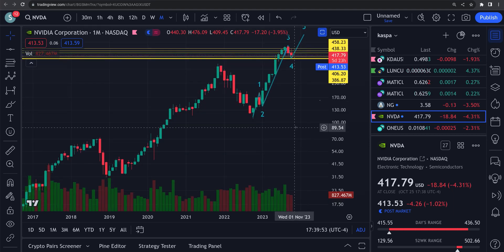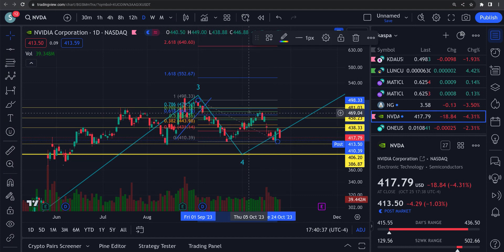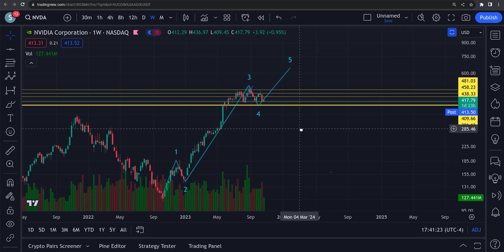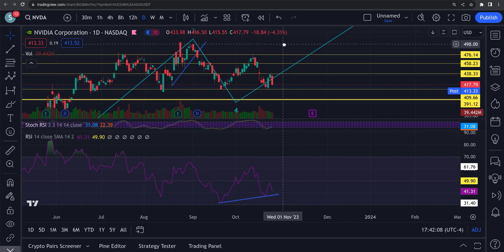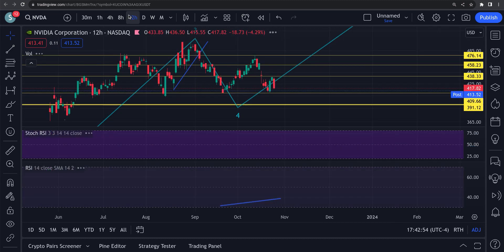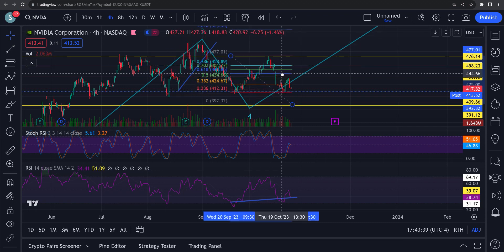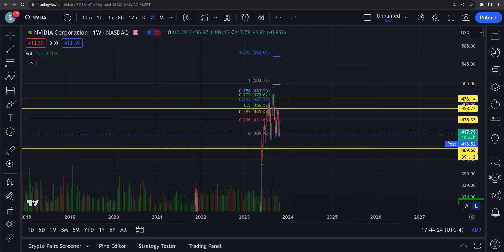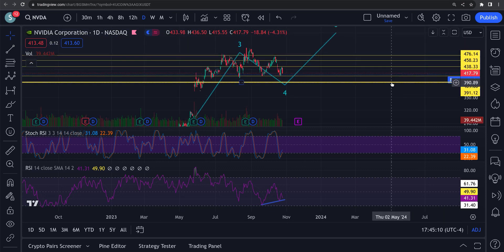NVIDIA NVDA $562 PRICE TARGET !!!